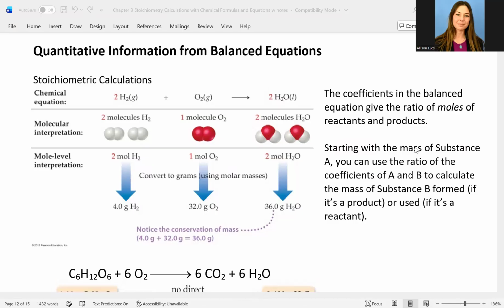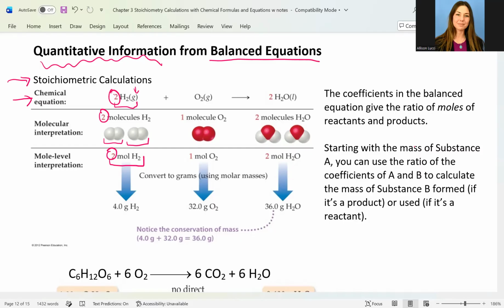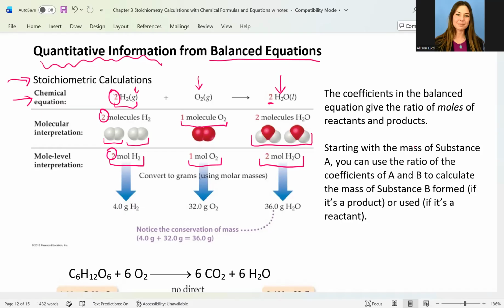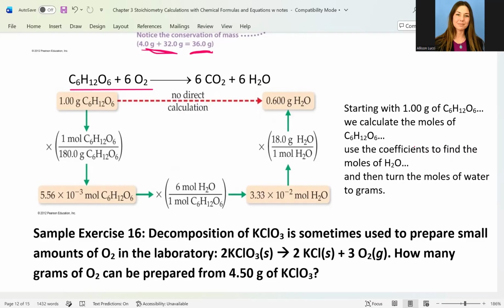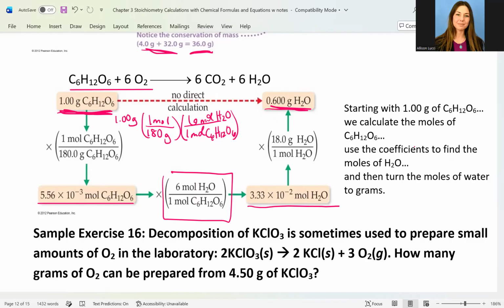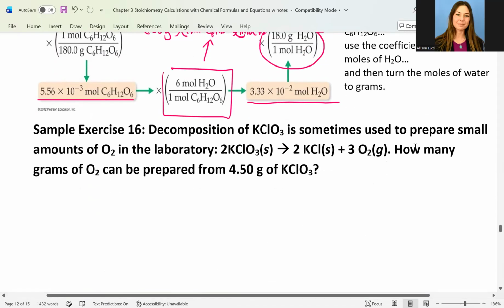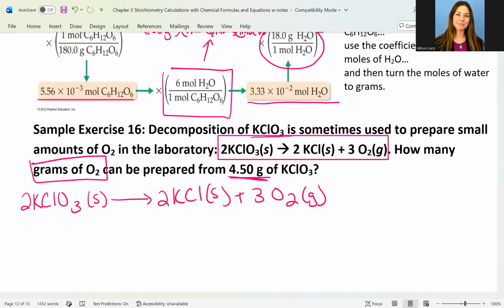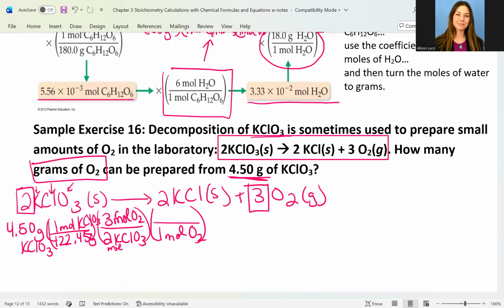Chapter 3-12 Sample E.x 16